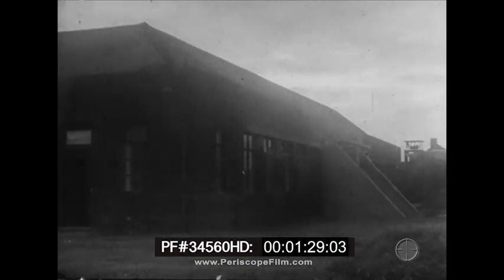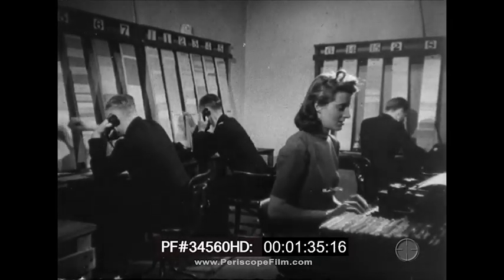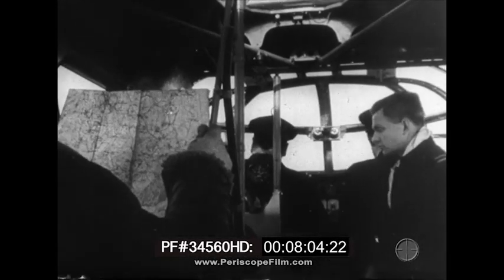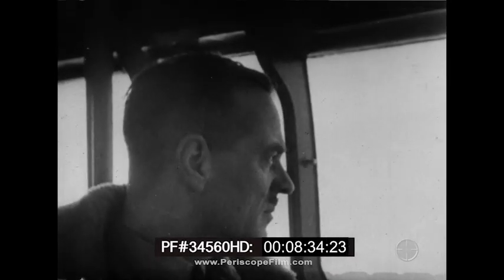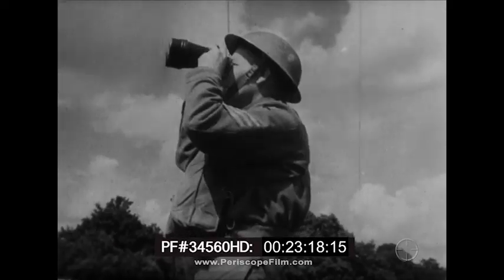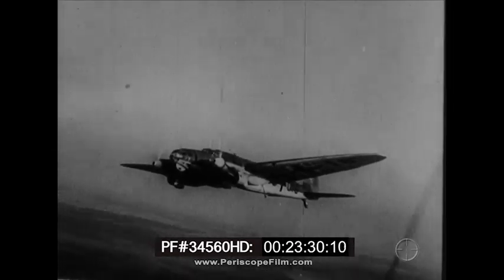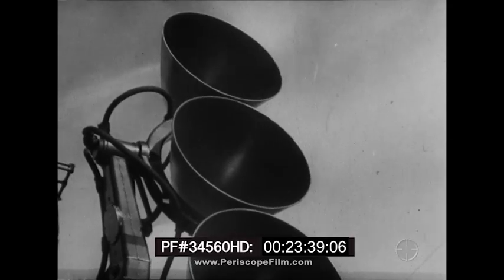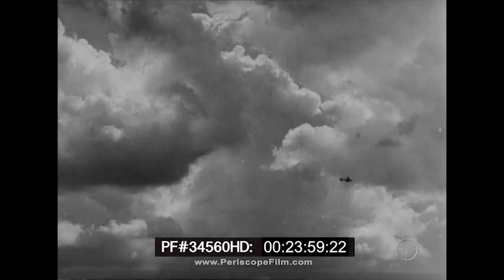"FERRY PILOT" ROYAL AIR FORCE AIR TRANSPORT AUXILIARY WWII DOCUMENTARY FILM 34560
Made in 1941 by the Crown Film Unit, "Ferry Pilot" was directed by Pat Jackson (of "Western Approaches" fame) and highlights the critical wartime work of the Air Transport Auxiliary (ATA)—a civilian organization composed of men and women from around the world who ferried military aircraft from factories and maintenance depots directly to Royal Air Force (RAF) operational airfields. By the time the film was made, literally hundreds of RAF fighters and bombers needed to be flown each day between aircraft factories, maintenance depots and RAF aerodromes. This vital task was carried out by the men and women of the ATA, a civilian air force operating from their own pools and stations all over Britain. Essentially a dramatized account of typical ATA deliveries, the film features coverage of the ATA's own fleet of Ansons, as well as being notable for some excellent Spitfire film and very rare footage of the Whitley bomber, including take off and in-cockpit sequences.

00:00 Main titles. The Air Transport Auxiliary, a civilian organization tasked with shuttling military aircraft across Britain to free up Royal Air Force pilots for active combat service.

1:29 Central control transmits daily flight schedules to regional ferry pools, detailing aircraft types, routes, and local weather conditions.

2:38 The commanding officer organizes assignments for 50 pilots from diverse international and professional backgrounds who fly a wide range of trainer, fighter, and bomber aircraft.

3:30 The ATA operates dedicated taxi aircraft to transport ferry pilots between factories, maintenance depots, and operational airfields.

5:41 Flight commanders brief pilots on navigation routes, high-risk gun defense zones, and balloon barrages scattered along their flight paths.

7:44 Taxi planes transport pilots to different airfields as the day's delivery operations begin across the country.

8:39 A dedicated all-female ATA ferry pool prepares to deliver trainers and fighters, facing the same navigational and weather hazards as male pilots.

9:14 American pilot Tolbert and British pilot Thompson arrive at a Midlands factory to collect Spitfires, where a test pilot demonstrates high-performance maneuvers.

12:40 Pilots take off in newly manufactured Spitfires to ferry them across the country to designated airbases without using radio communications.

16:44 Tolbert successfully delivers a Spitfire to an airfield and prepares for his next flight assignment.

17:57 Thompson receives technical guidance on cockpit controls and flight handling characteristics before taking off in a Whitley heavy bomber for the first time.

19:42 Air control receives word of an active enemy air raid along Thompson's flight path and attempts to contact the airfield to ground his departure.

21:22 Thompson takes off in the Whitley bomber, unaware of the approaching Luftwaffe air raid along his flight route.

23:41 German fighters clash with British interceptors in the sky while Thompson navigates his heavy bomber through the active combat zone.

27:48 Thompson safely lands the Whitley bomber at Park Gate airfield despite the mid-air combat encounter along his route.

28:39 At dusk, ATA taxi planes return to home bases as control logs completed deliveries and prepares schedules for the following day.